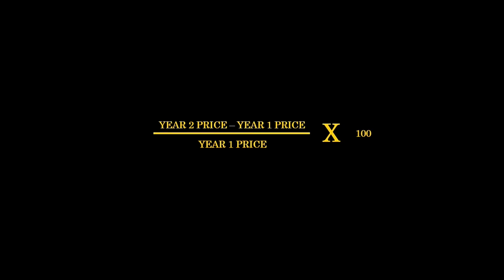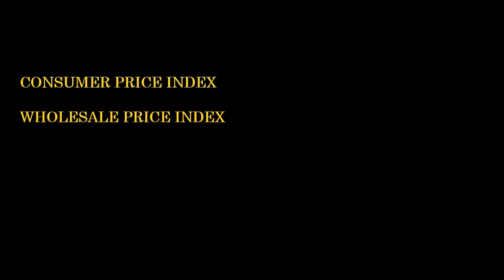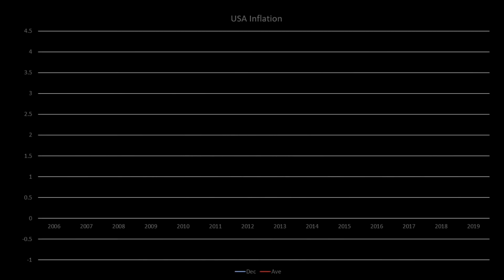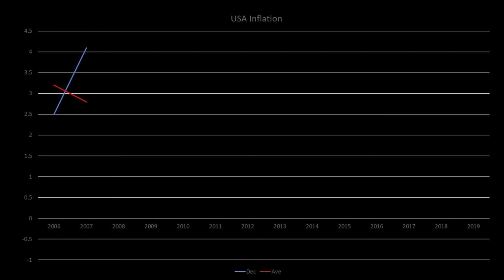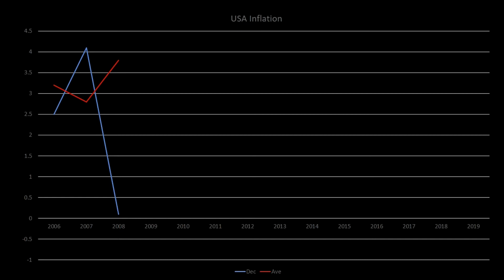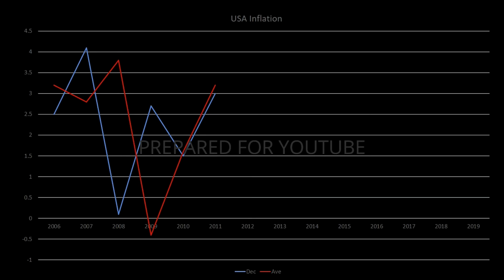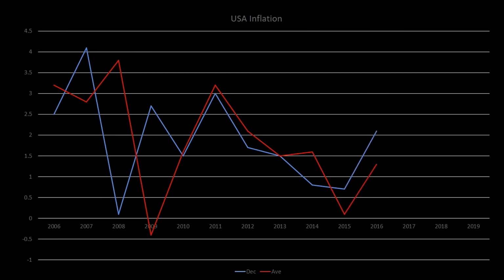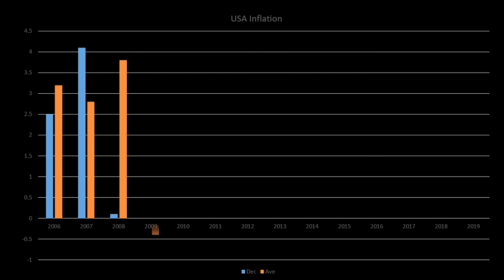Inflation 101 || Everything You Need To Know About Inflation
Inflation is a phenomenon that affects our lives whether we know about it or not. Most of us know about the concepts of inflation, but there might be some gaps in that knowledge. That is why this video exists.

The main point of inflation is that the purchasing power of a certain currency will go down over time. There are other ways of saying what inflation is, I mention them in this video as well, but this is the best explanation.

How do you calculate inflation:

Calculating Inflation is a simple process. There are different indexes for finding out the prices of goods for the calculation of inflation.

They are, consumer price index

Wholesale price index

And producer price index.

In the consumer price index, you are going to have to calculate what the consumers have to pay for the products they buy.

For the wholesale price, you count the price of the goods before the retail level. This is done so that you can get a better idea of what the raw materials and other stuff cost while making the product.

For a little better idea on that state, countries also go for producer price index. What the producers are charging when selling the product for the first time.

There are different reasons why inflation happens. I discuss the Demand pull inflation and cost push inflation in this video.

So, If you have a lot of money, cash. You are saving it for something. Well, you might be saving it for retirement, for buying something in the future whatever it is, inflation will be very bad for you.

If it gets really bad, well inflation can turn you poor in a short amount of time. it is rare for inflation to get to work so fast but still for the sake of the example, whatever youhave saved might be enough for you to buy a nice car today, but next year, you can only buy you lunch from the same amount of money.

Savings should always be encouraged. That is why the higher authority of any country is going to control the inflation rate so that it does not get out of control.

Governments and central banks have different ways of controlling inflation.

Government can control the prices of things and reduce the supply of money in the market to control inflation.

First of all, the interest rate on loans going up will result in less people taking loans. That will in turn reduce the money supply in the market.

And increase in interest rates of the government bonds will incentivize people to buy government bonds. So, that money will not be circulated in the market. As a result, the overall cash in the economy will go down.

Governments also have the option of price control as well as wage control. Yes they do. They don’t usually do that because of the doing that would cause recession. Nobody wants a recession.

Some people say that Inflation is good for the people with assets. I also discuss that school of thought in this video.

The bonus fact in this video is about showing the inflation rates of United States from 2006 to 2019.

Timestamps:

Intro - 0:00
What is Inflation - 0:35
How Is Inflation Calculated - 1:40
Causes of Inflation - 3:25
Dangers Of Inflation - 7:43
How Inflation Can Be Kept Under Control - 8:55
Can Inflation Be Good? - 10:15
Bonus - 12:41
Conclusion - 16:35